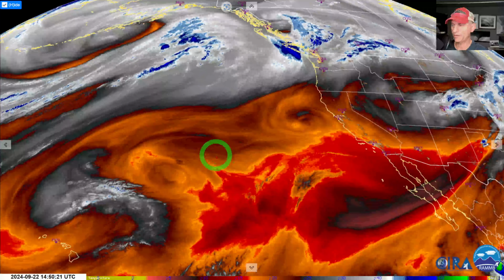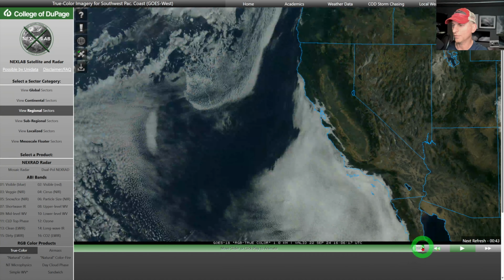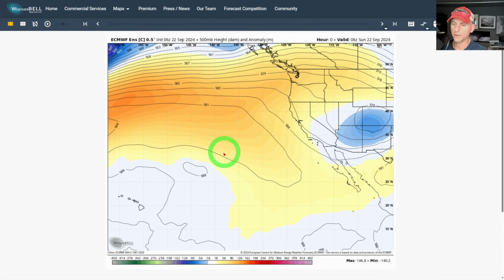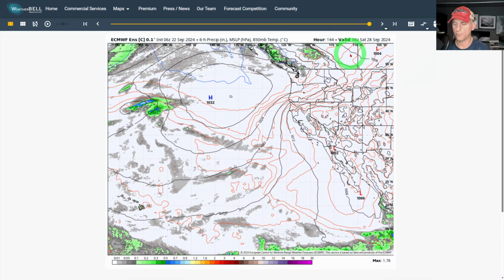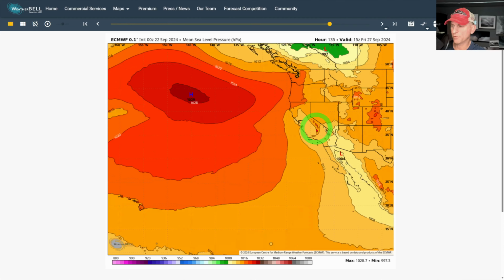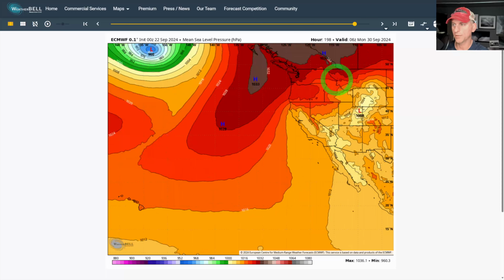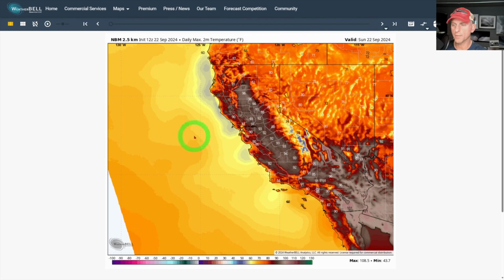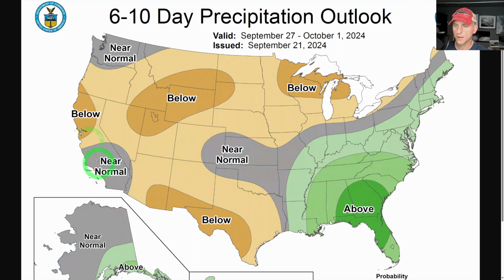California Weather: Off-Shore Winds in the Extended Forecast?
Checkout Code: Weather Watch